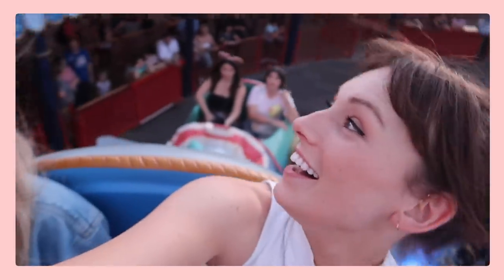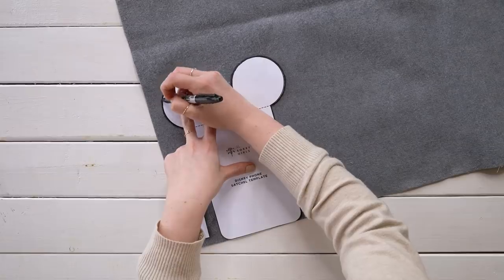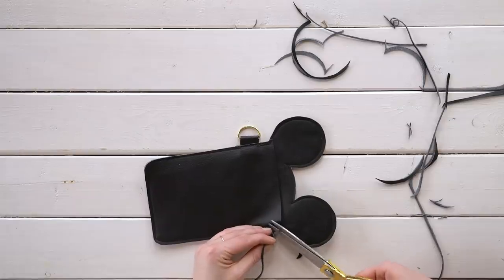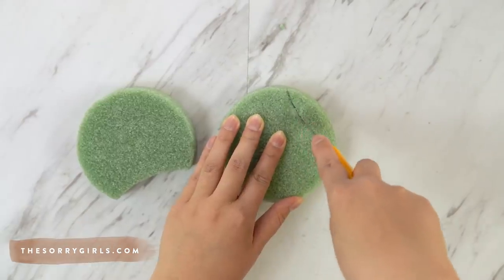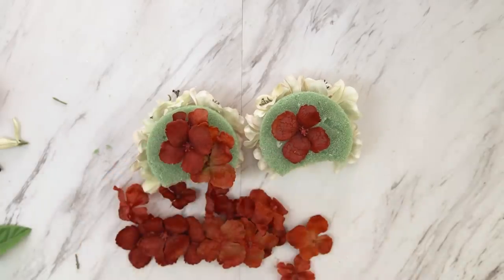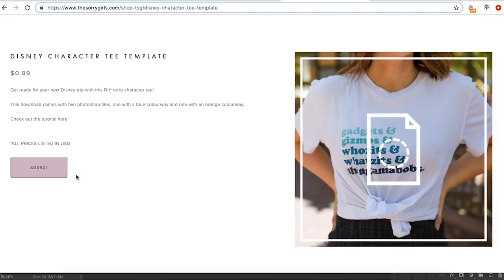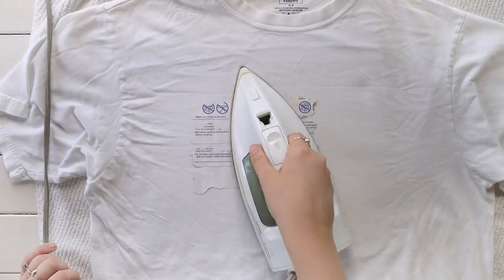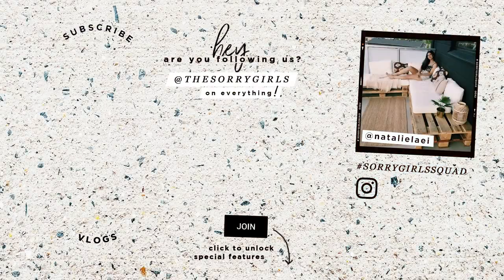DIYing merch to save you COIN ft.JENerationDIY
IT HAPPENED! We finally got to collab with one of our ~fave~ fellow DIYers. On top of all that excitement we made some bomb Disney merch which you can recreate on a budget. If you decide to rock any of these DIYS please show us on instagram with sorrygirlssquad

OTHER PLATFORMS
@thesorrygirls everywhere!